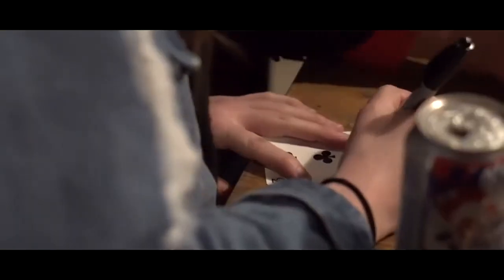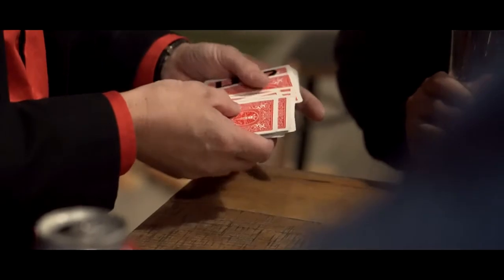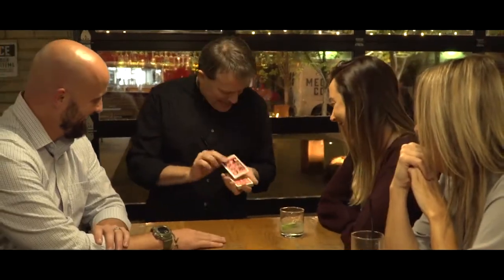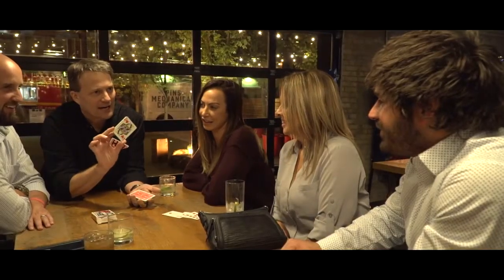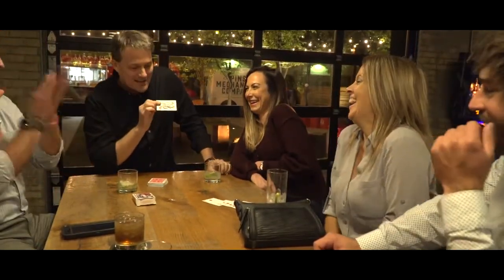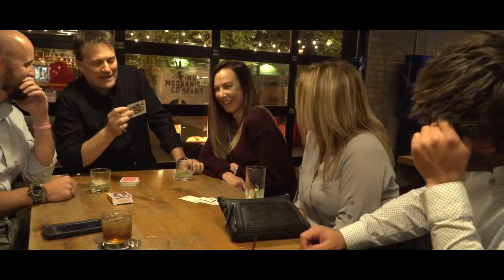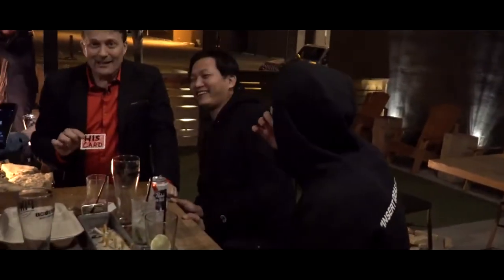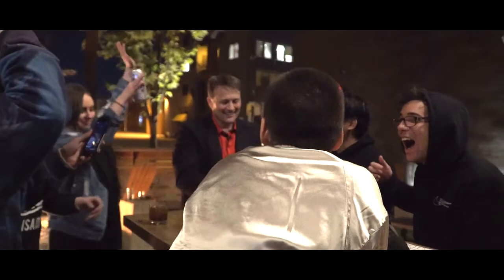Her Card His Card トレーラー字幕付き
Her Card His Card by Cody Fisher